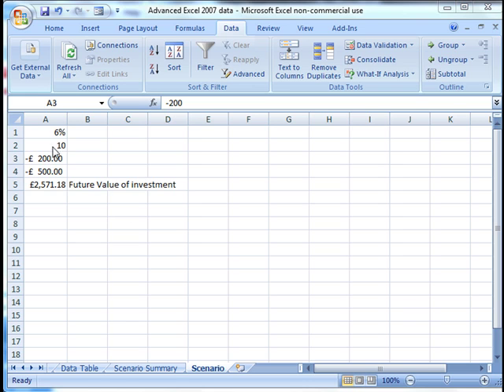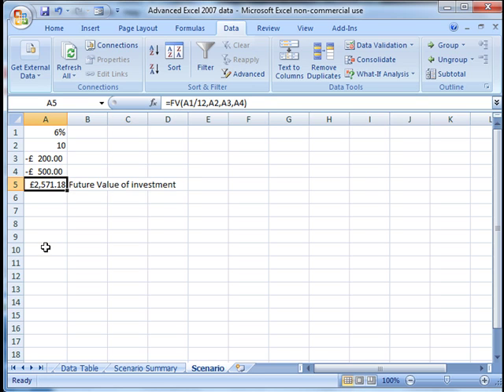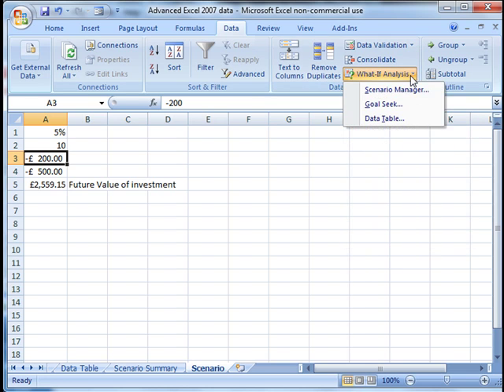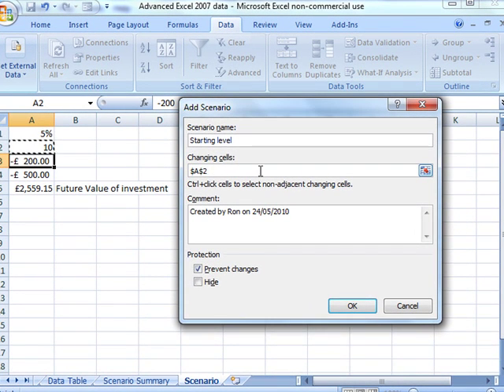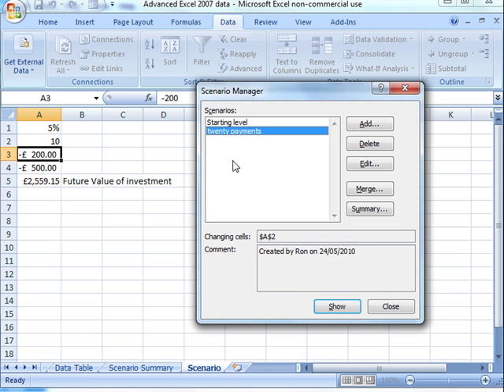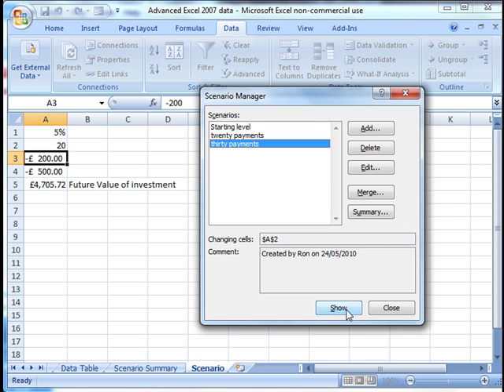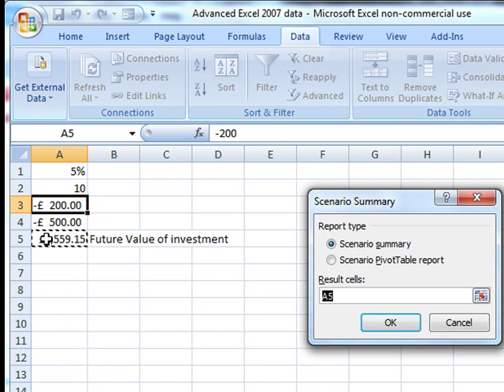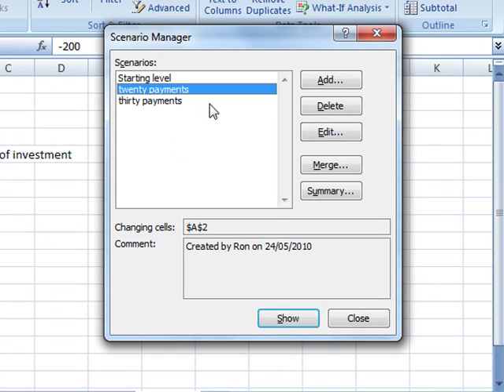AM 443 Scenarios in Microsoft Excel 2007 ECDL Advanced ITQ3